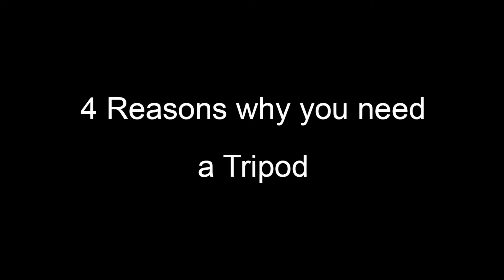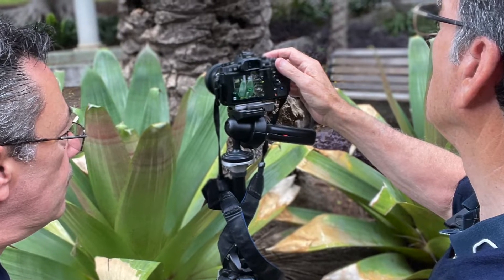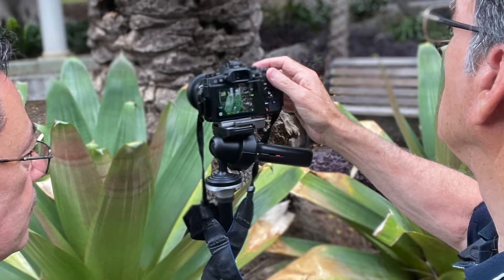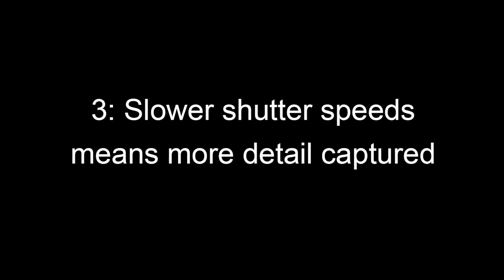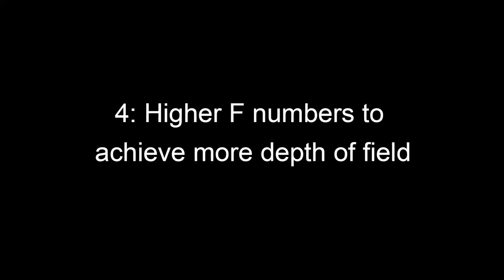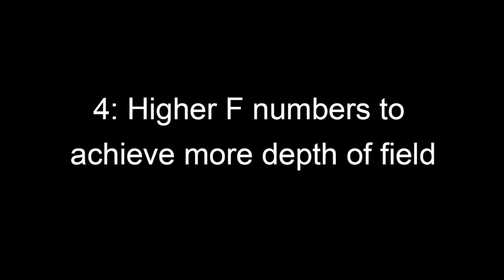4 Reasons you need a tripod in your photography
In this short tutorial, we delve into the world of tripods and explore how they can revolutionise your photography. Whether you're a beginner seeking stability or an experienced pro looking to capture stunning long exposures, this video has you covered!
Let Foto Joe uncover the secrets of using a tripod for your photography.
 Understanding its components, and mastering the essential techniques to take your photography to new heights.
Discover the benefits of tripod usage in various shooting scenarios and learn invaluable tips and tricks to maximise your tripod's potential.
From landscape photography to portrait sessions, tripod can have many advantages.
 Don't let shaky shots hold you back anymore – it's time to embrace the power of tripods and unlock your true photographic potential!